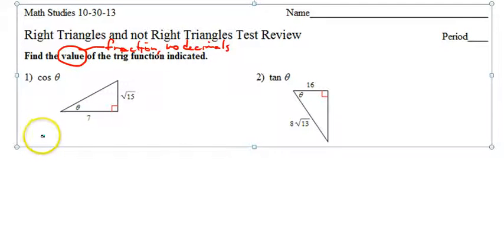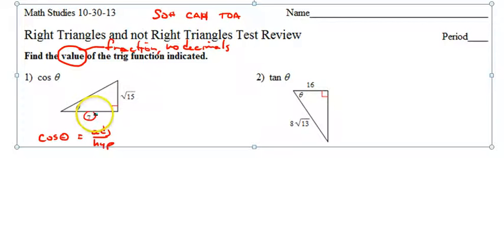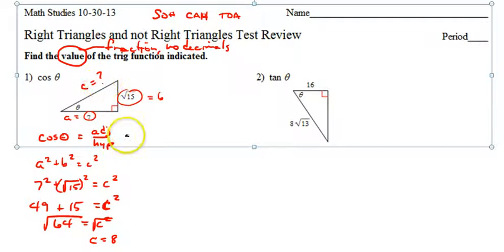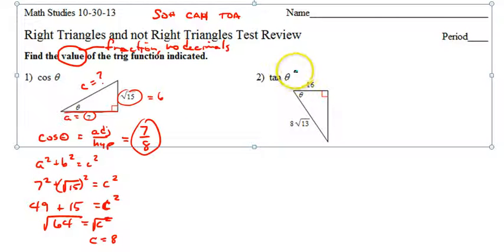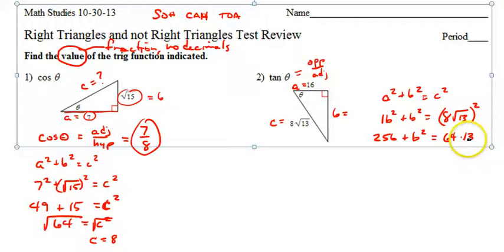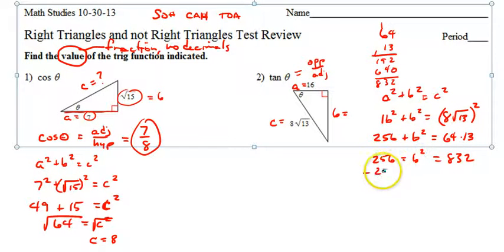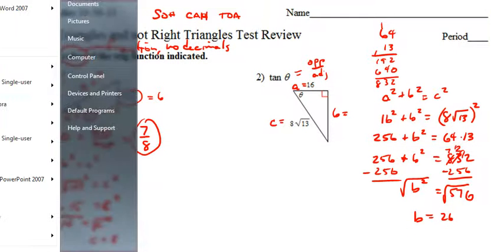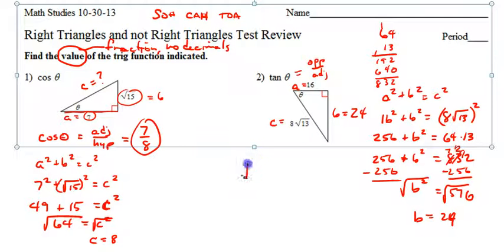Math Studies Review 10-30-13 prob #1&2